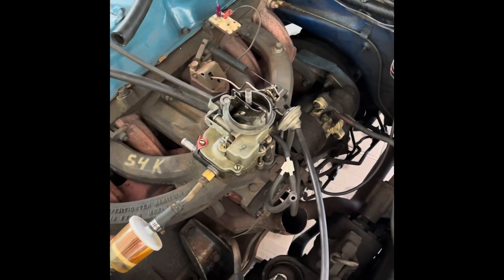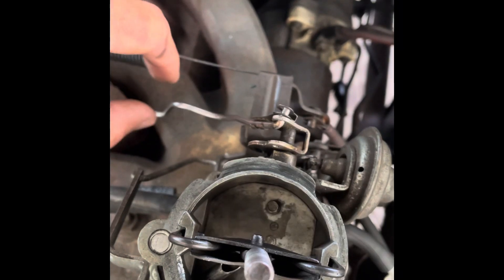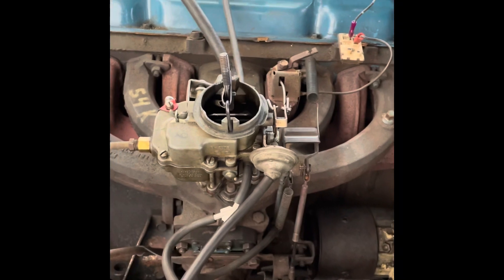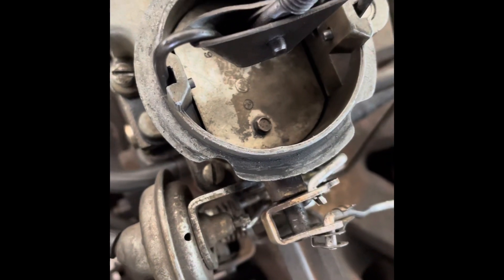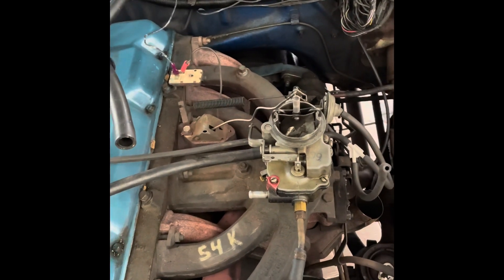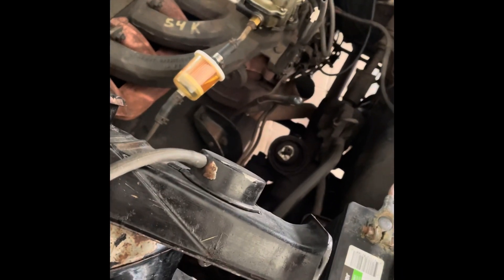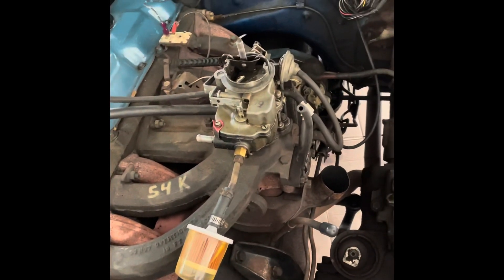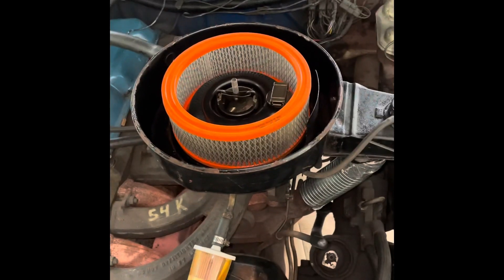Setting the choke on a slant six (adjusting a Carter BBS)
Shows the steps to get the choke, fast idle cam and thermostatic air temp system working properly.